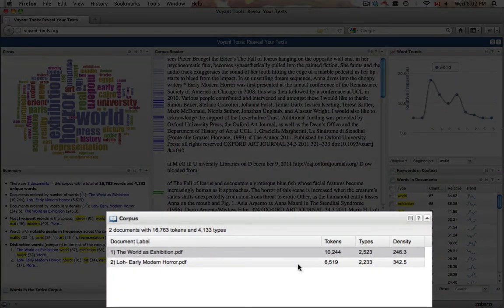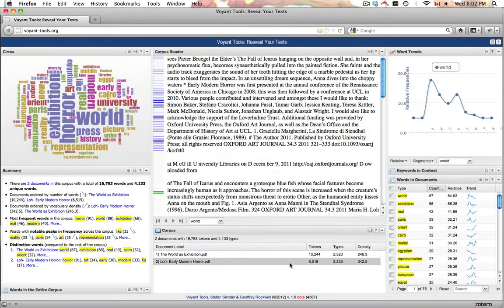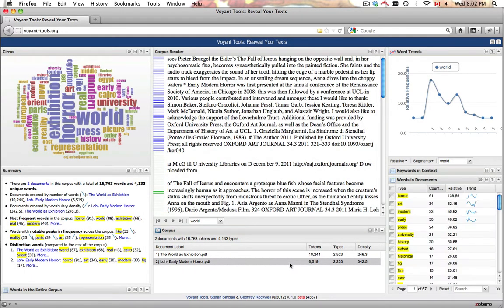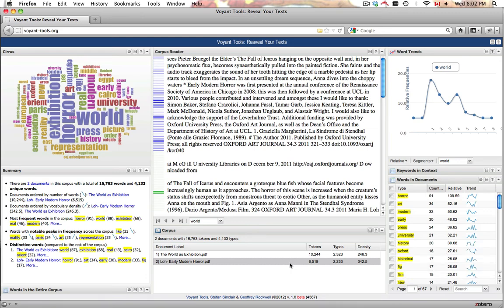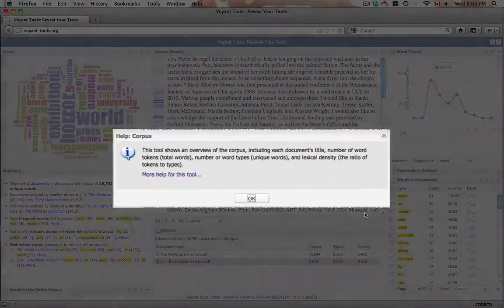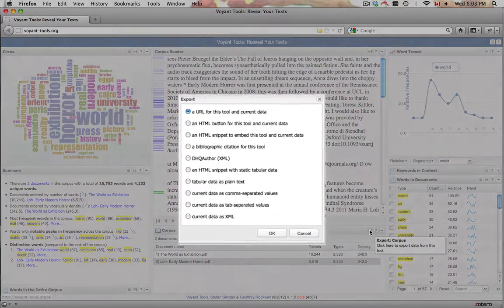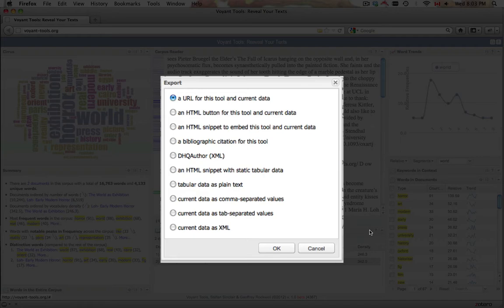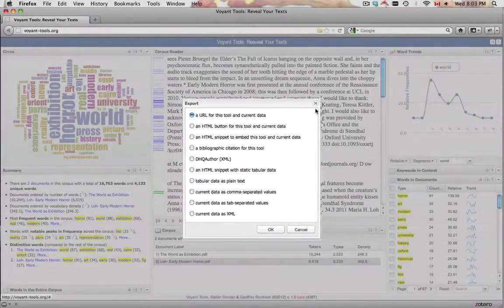Voyant Corpus Grid Tool